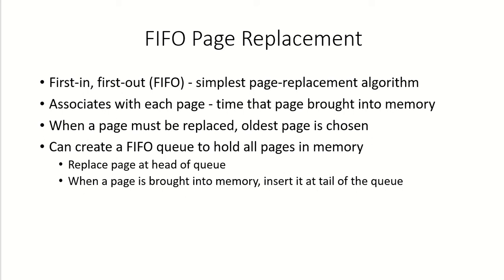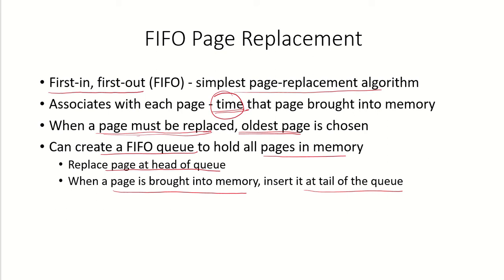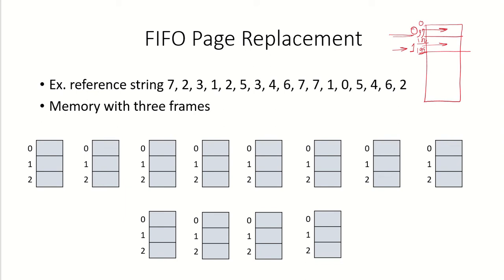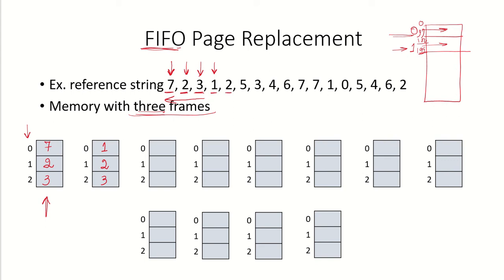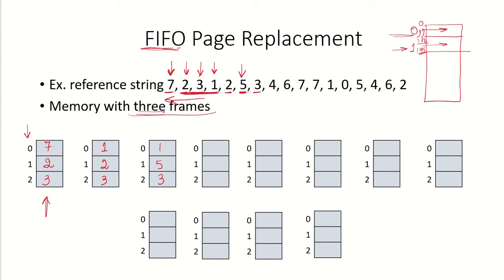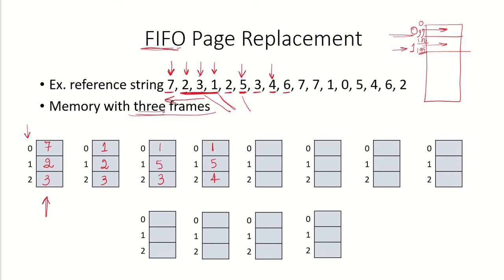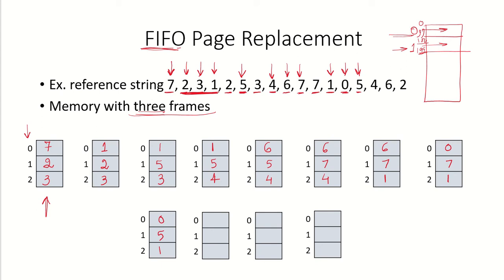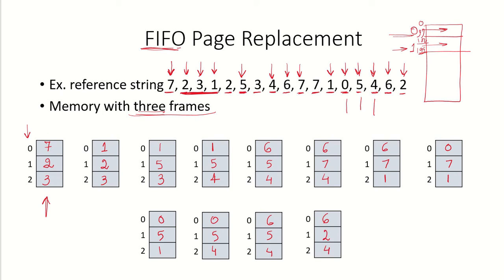OS52 - FIFO Page Replacement Algorithm | Belady's Anomaly